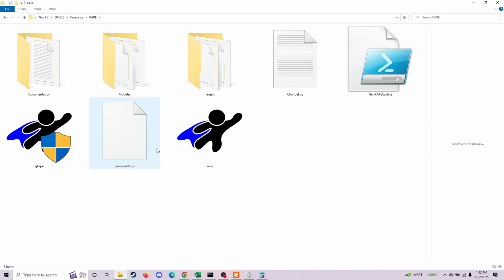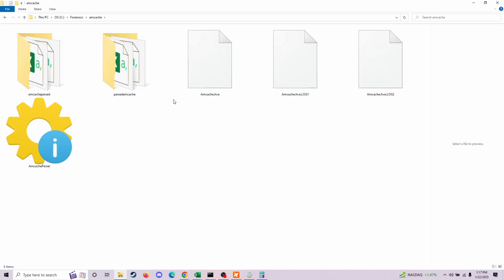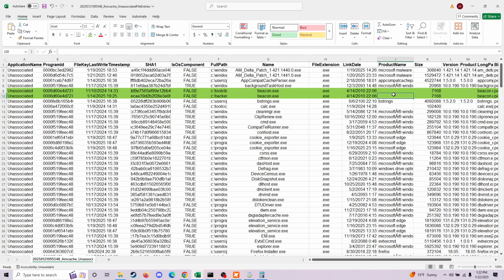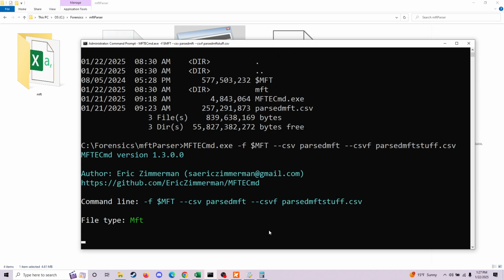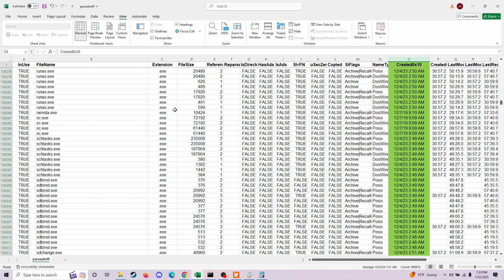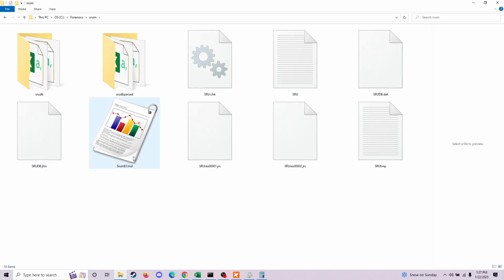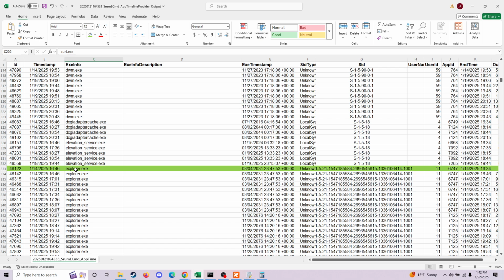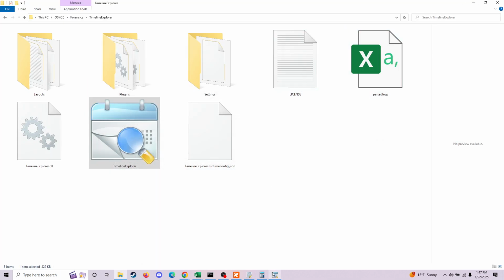Digital Forensic Artifacts and Tools to Analyze Them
In this video I discuss how to collect a triage package using the KAPE tool. I then use four of Eric Zimmerman's command line tools to examine the Amcache.hve file, the master file table, the System Resource Usage Monitor, and the event logs.